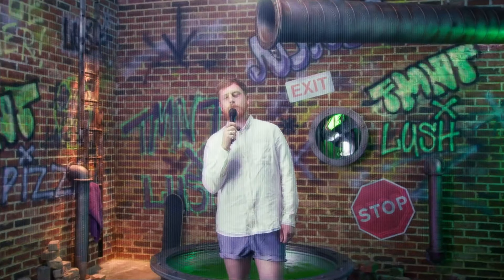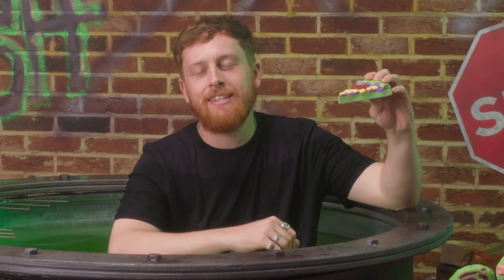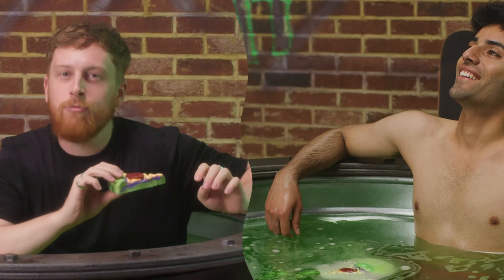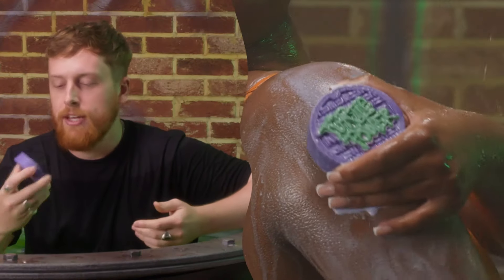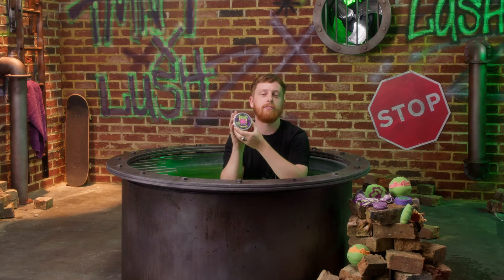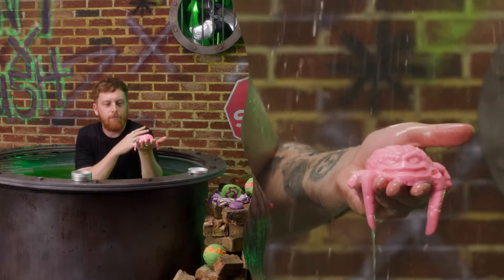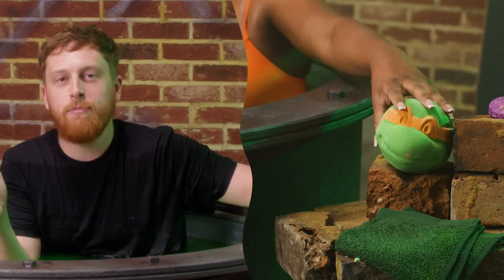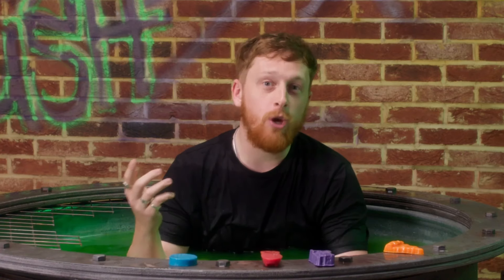Breaking News! TMNT x Lush Reveals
Cowabunga, Lush Fans! This summer, Lush has teamed up with Teenage Mutant Ninja Turtles to deliver less plastic and more (vegan) pizza with an exclusive range of Turtle-y awesome limited-edition exclusive products for the bath, shower, body, and hair.

We've designed the whole collection to shell-ebrate innovation that removes the need for single-use plastic and encourage shoppers to grab a slice of 100% naked products formulated to work just as well as their packaged counterparts (dare we say ... even better?).

Get early access on July 1st with the Lush app. Landing in shops and web on July 4th.

Chapters:
00:00 - Welcome
01:14 - Peace, Love & Pizza 3in1
01:45 - Green Machine Bubble Bar
02:09 - Turtle Power Solid Body Scrub
02:31 - Goongala Shampoo Bar
02:55 - Krang Shower Jelly
04:00 - Four Brother's Bath Bomb
04:48 - Face Cloths